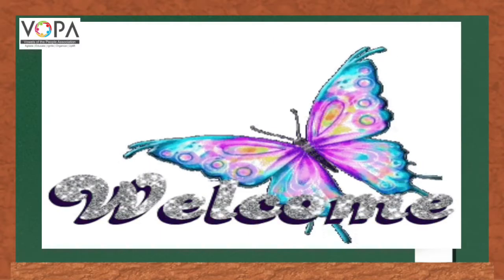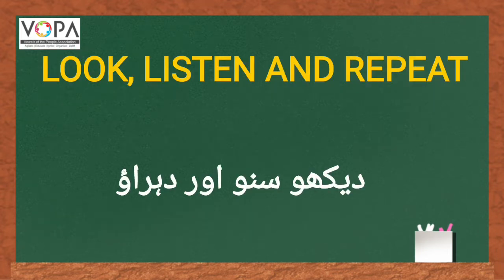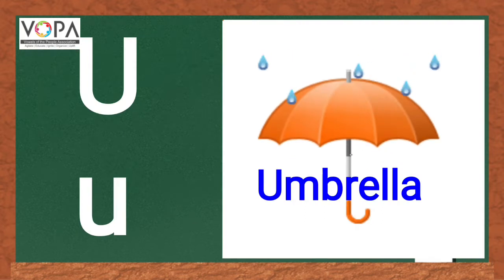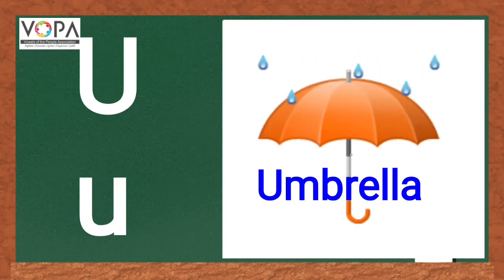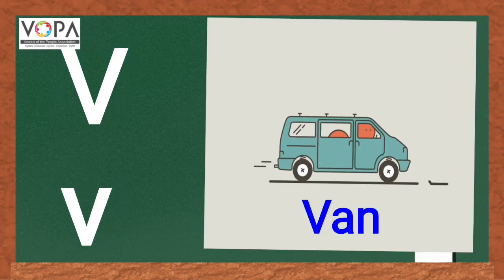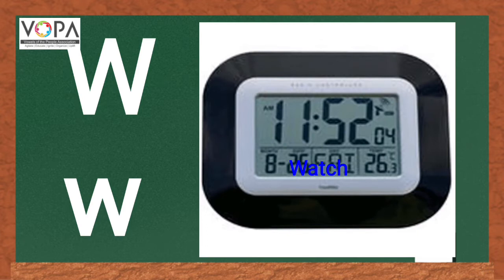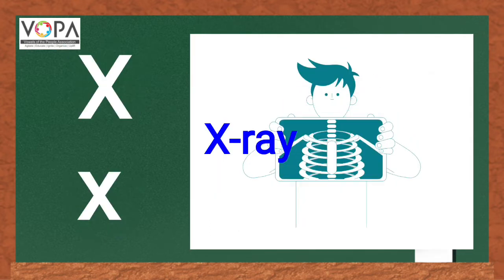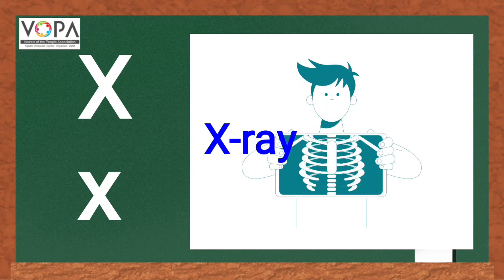2nd | Eng | Chap No 4.6 | Learning letters | Activity | V1 | VSchool